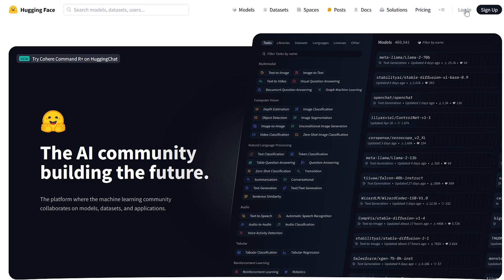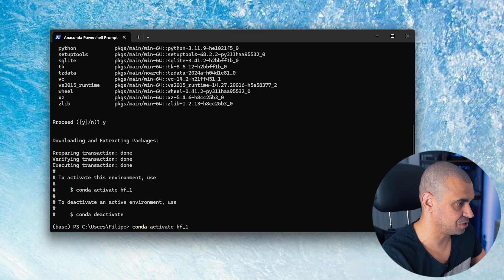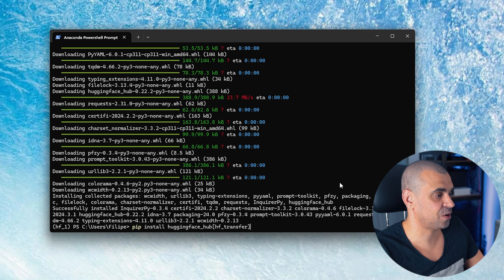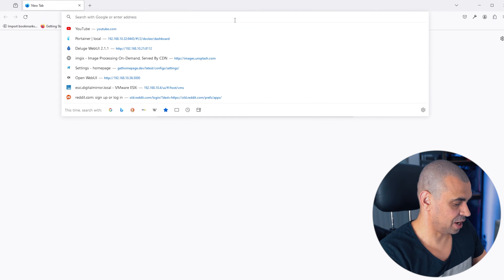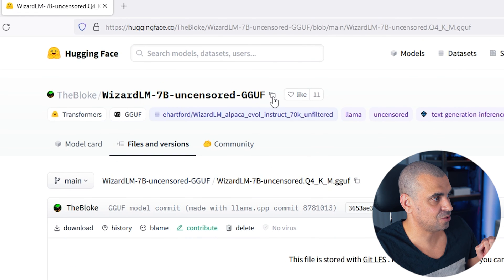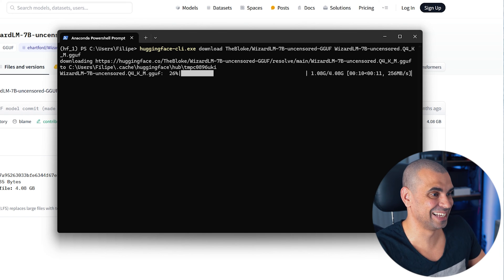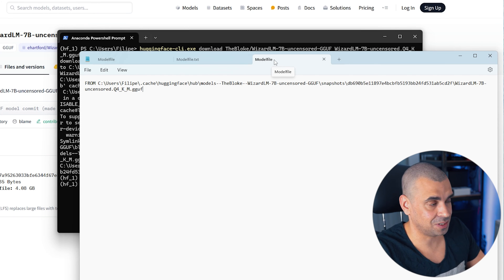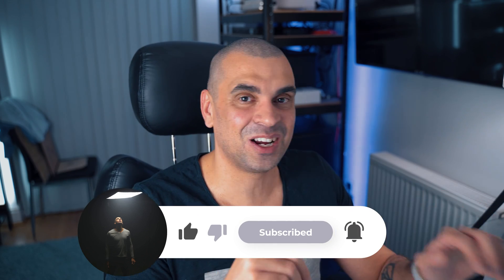Run Any Hugging Face Model with Ollama in Just Minutes!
Dive into the world of artificial intelligence with our easy-to-follow tutorial on using Ollama to run any Hugging Face model! Whether you're a beginner eager to explore AI or a seasoned developer looking to streamline your projects, this video is your ultimate guide. Learn how to seamlessly integrate cutting-edge Hugging Face models into your workflow using Ollama, enhance your AI capabilities, and unlock new potentials. We'll walk you through every step, from setup to execution, ensuring you have all the tools you need to succeed. Don't miss out—start transforming your ideas into reality today!